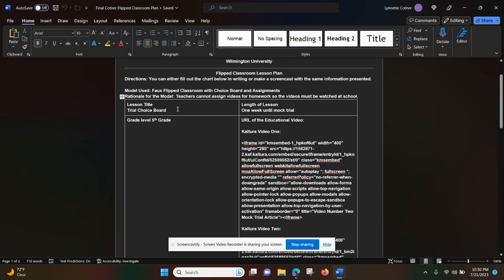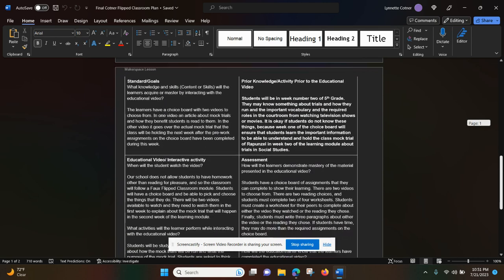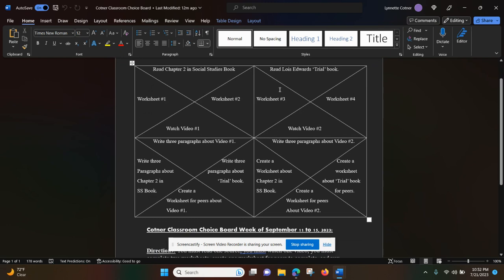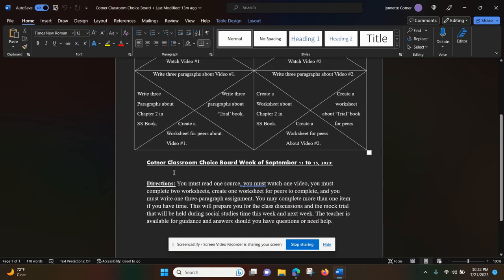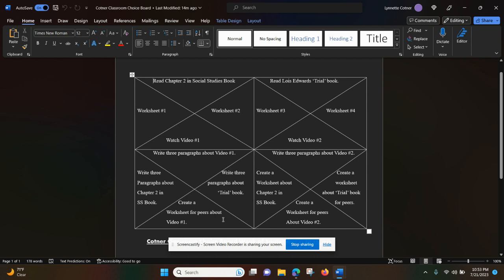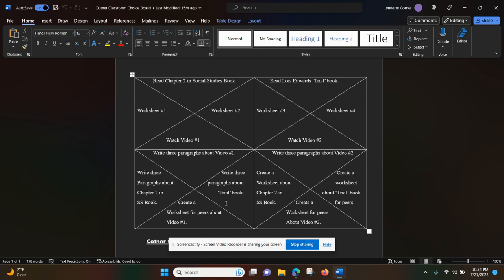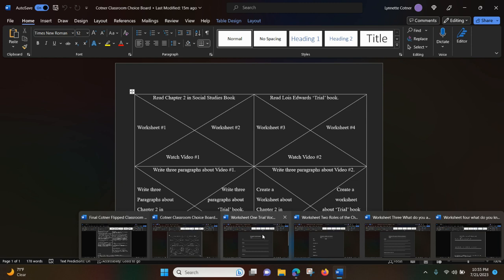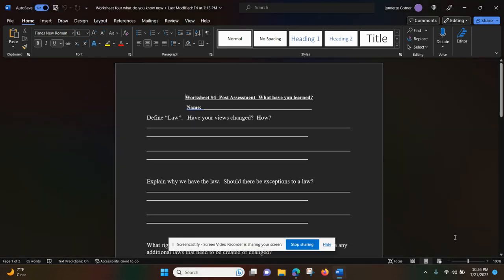Faux Flipped Classroom Social Studies Choice Board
This video outlines my Faux Flipped Classroom and Choice Board with Social Studies assignments for a two-week learning module for students about legal trials and the law.